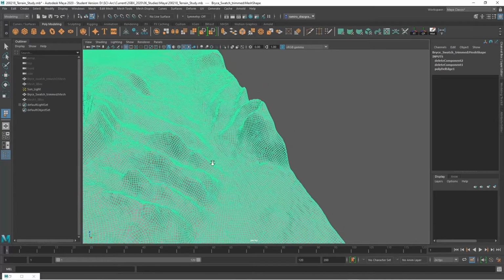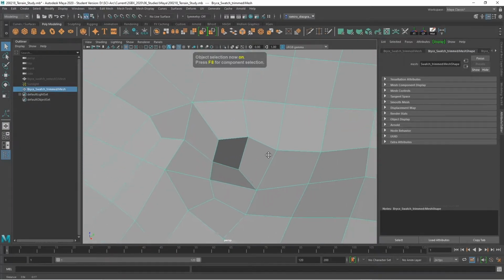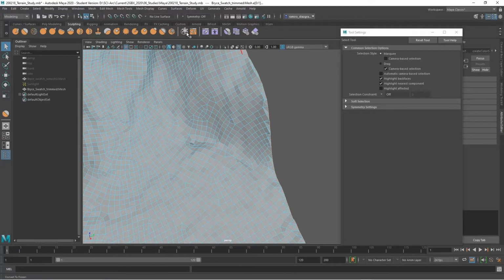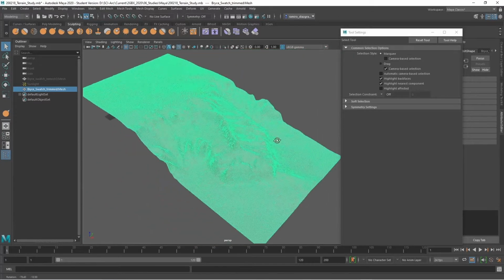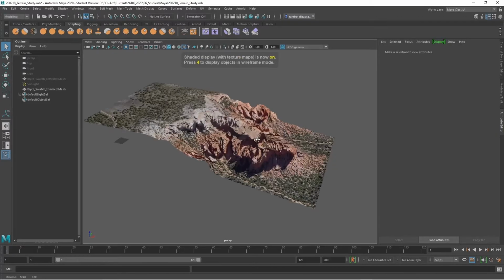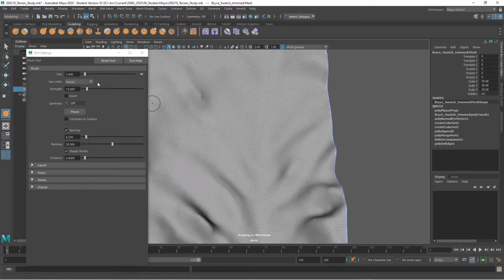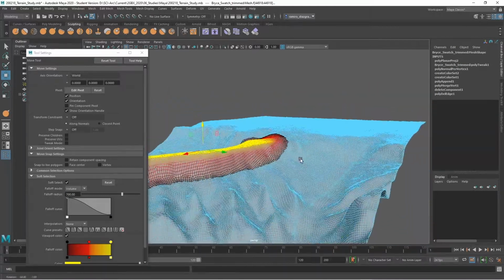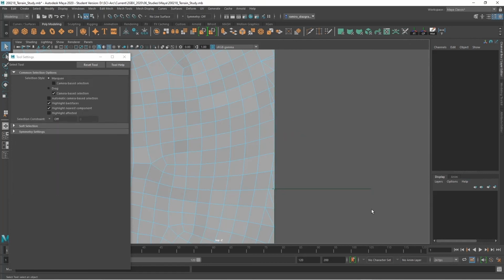Terrain Retopo pt2 1